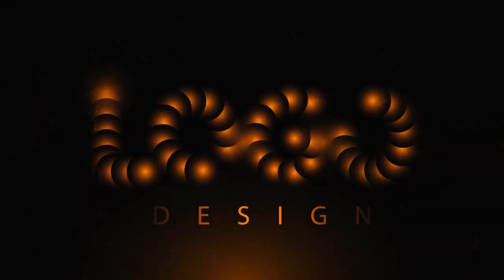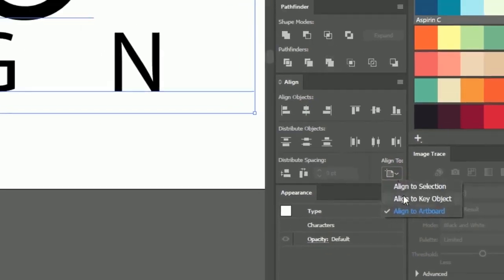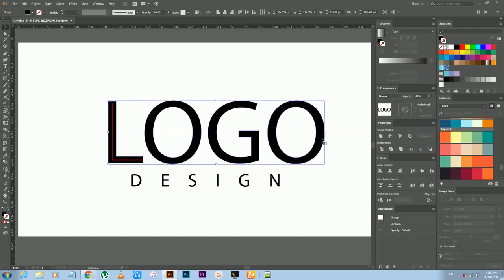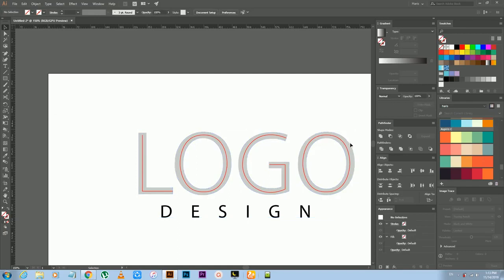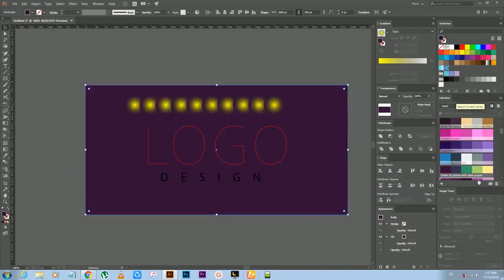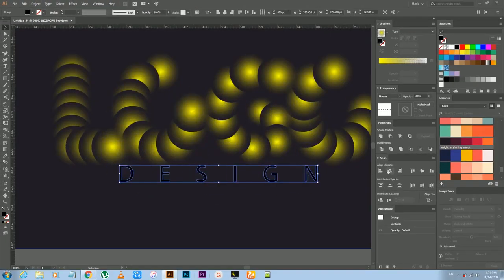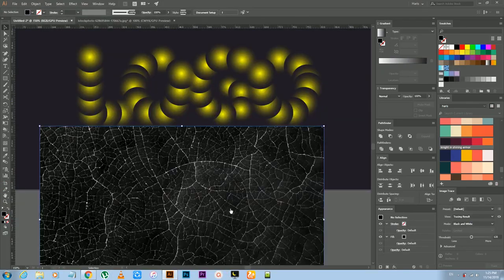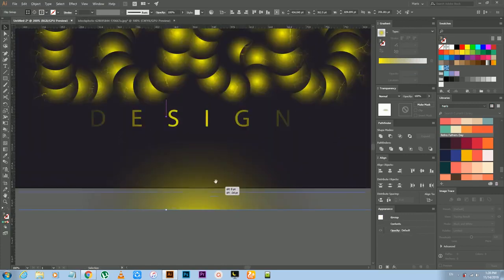Illustrator_Tutorial_-_BLEND_TOOL_How_to_Blend_Thing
I am back with my another very exciting and very special Adobe Illustrator blend Tutorial. Blend Tool, and some options about Blending shapes so you can creat your own text or logo , This thing is easy, even any beginner